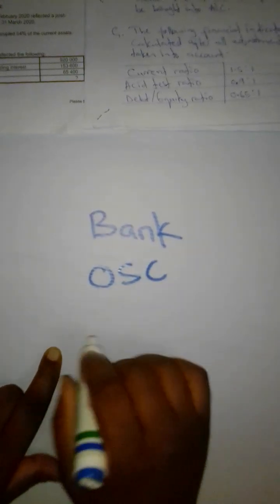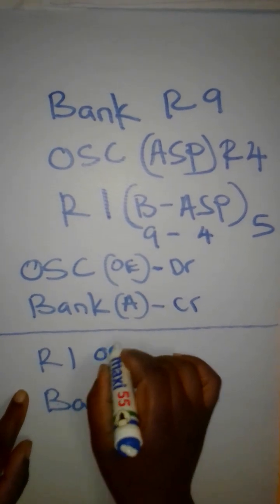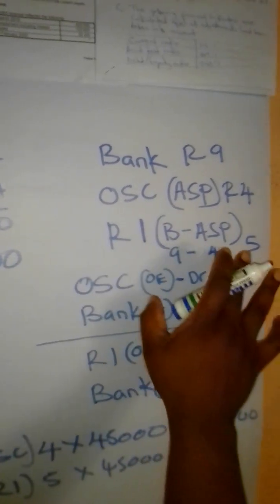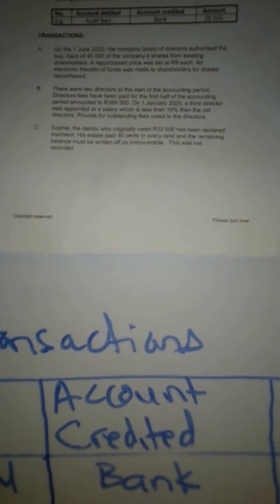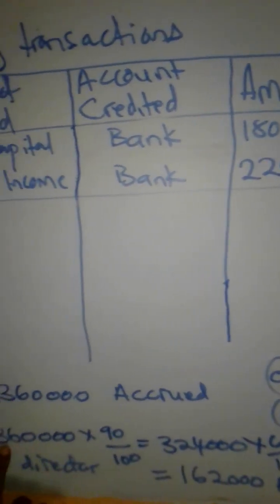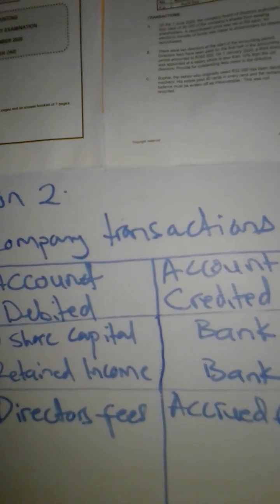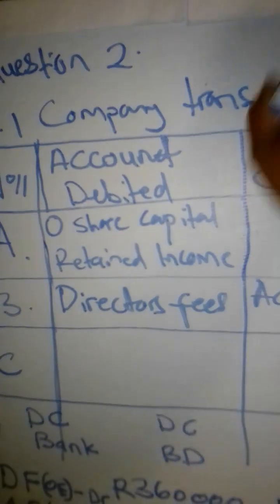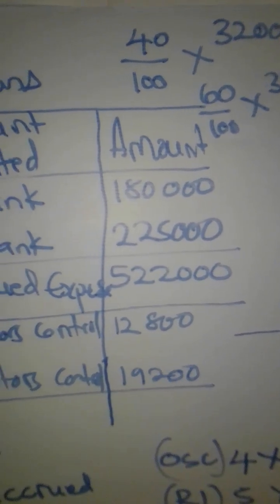gr 12 Accounting Equation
company transactions